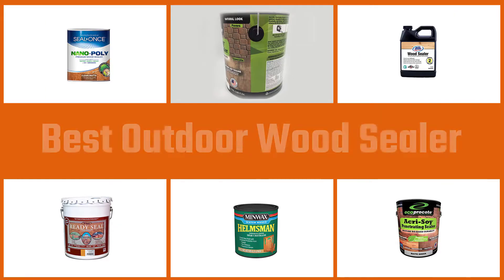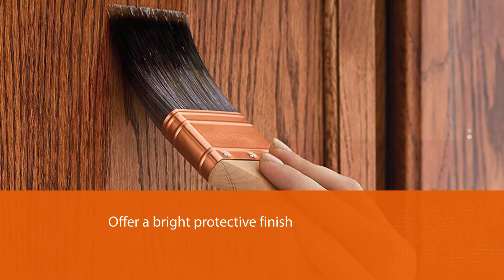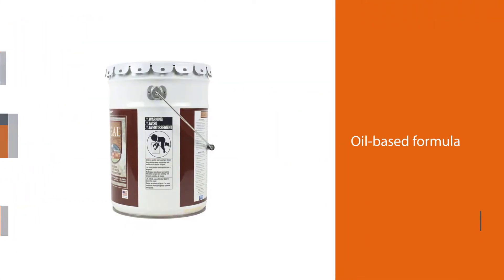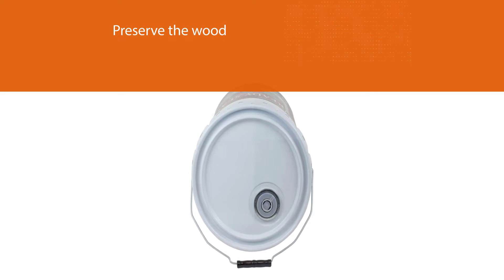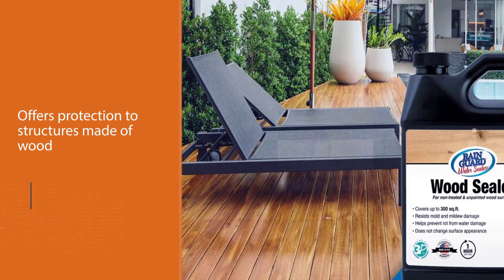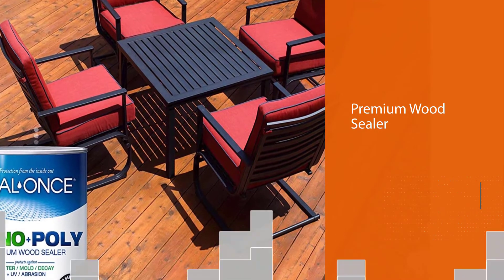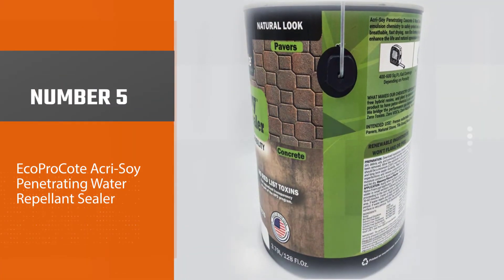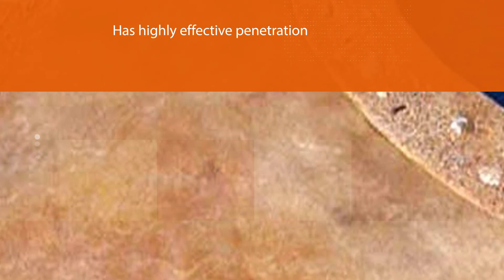Top 5 Best Outdoor Wood Sealer for All Porous Wood Surfaces Reviews 2022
Links to the best outdoor wood sealer:
✅1. Minwax Water Based Helmsman
✅2. Ready Seal 512 Sealer for Wood
✅3. Rain Guard Water Sealers - Wood Sealer
✅4. SEAL-ONCE Nano+Poly Penetrating Wood Sealer
✅5. EcoProCote Acri-Soy Penetrating Water Repellant Sealer

⌛TIMESTAMPS⌛
0:07 - Introduction
0:21 -Minwax Water Based Helmsman

1:13 -Ready Seal 512 Sealer for Wood
1:59-Rain Guard Water Sealers - Wood Sealer
2:49 -SEAL-ONCE Nano+Poly Penetrating Wood Sealer

3:39 -EcoProCote Acri-Soy Penetrating Water Repellant Sealer

🔎 What is a outdoor wood sealer?
Exterior sealers create a topcoat that protects, waterproofs and refreshes porous surfaces like decks, fences, driveways, patios and walkways.